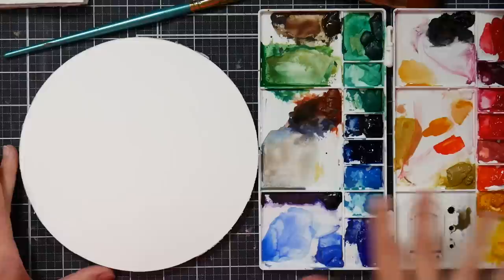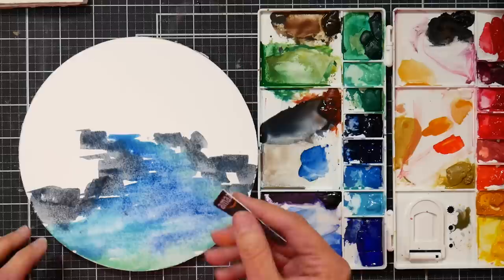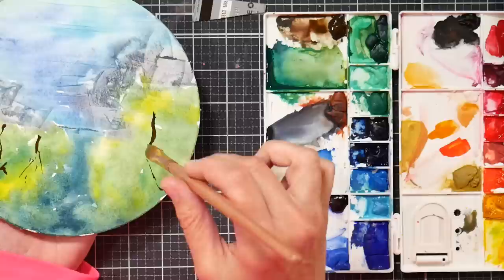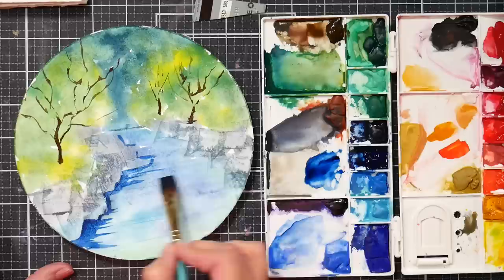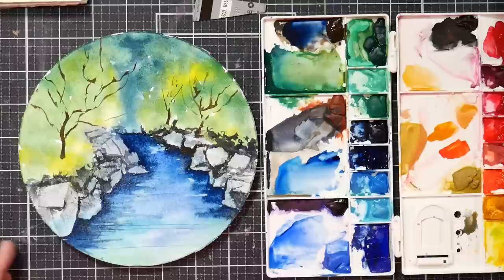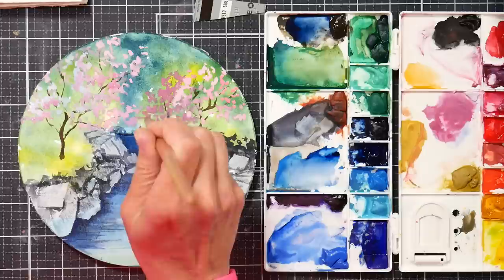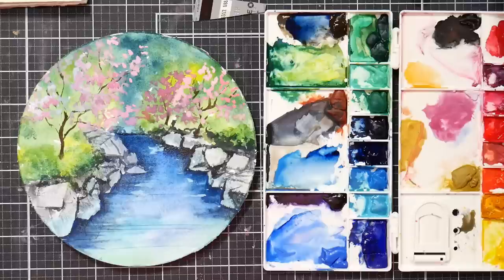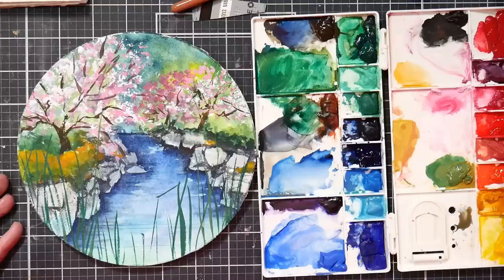Have You Tried This? Let's Watercolor a Landscape on Round Paper! Relaxing step-by-step tutorial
Need a relaxing painting to warm up with? try this!

Watercolors: Paul Rubens Gauci paint

Round watercolor paper *or cut your own

Watercolor brushes (I used prototypes of my brushes which will be out soon!)